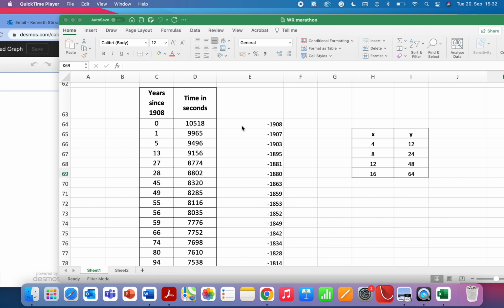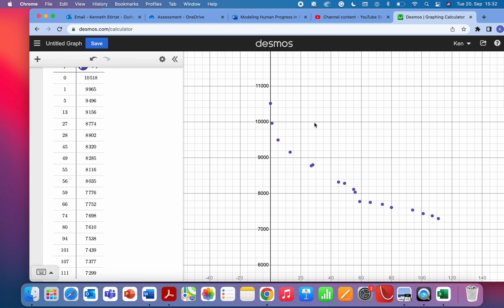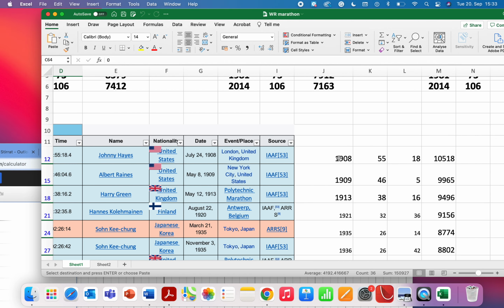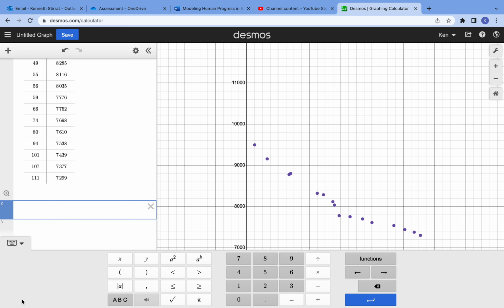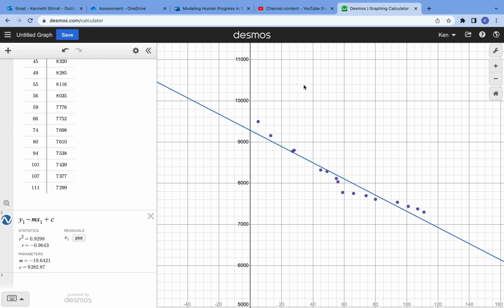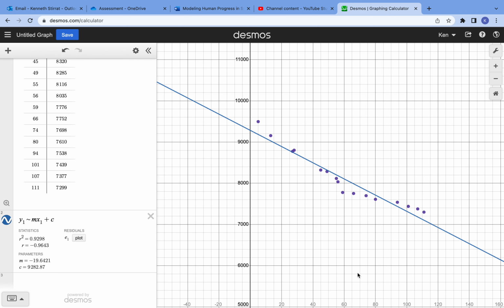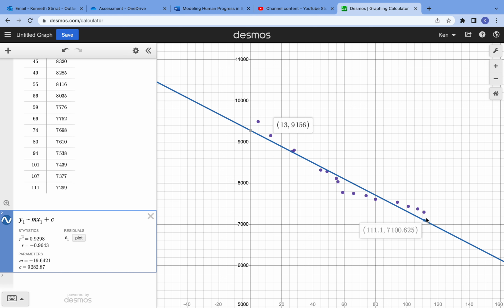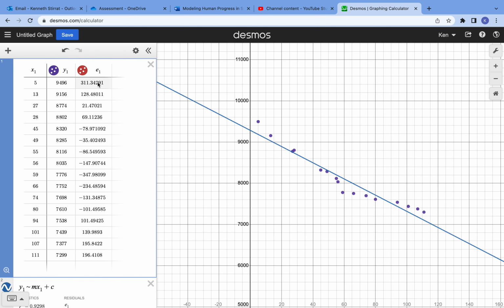Using Desmos to model data from Excel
It's so easy to copy and paste a data set from Excel directly into Desmos, the scale will automatically look after itself. Then we can use Desmos to create the best model to fit the data.